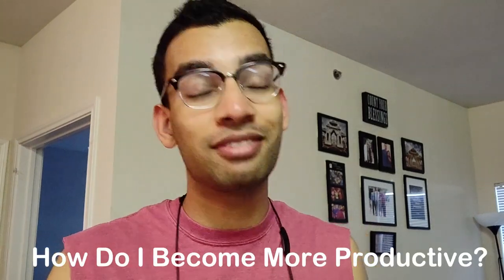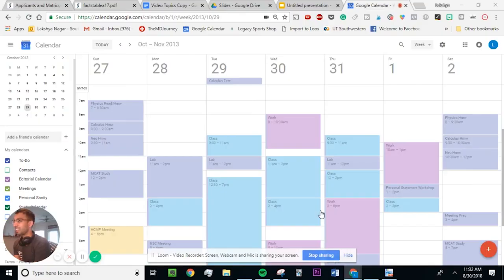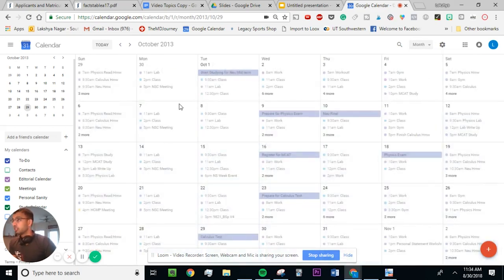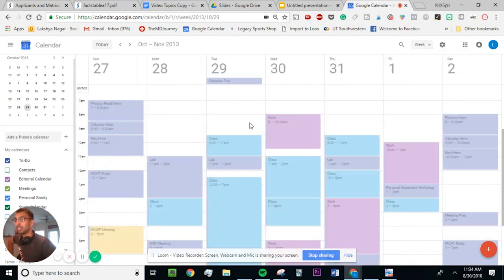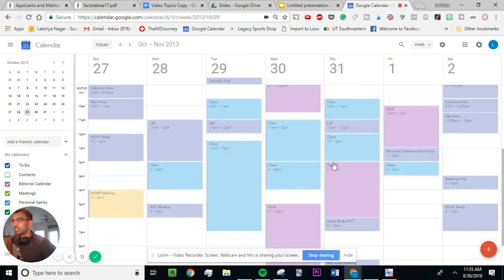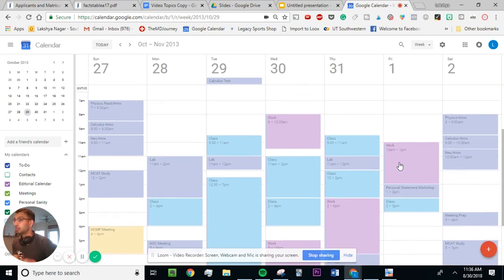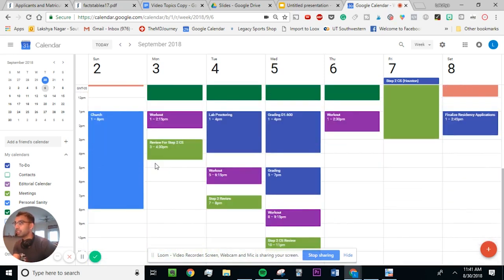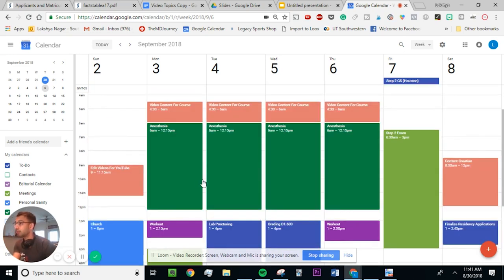How To Be More Productive In Med School - How I Plan My Day (2024)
Hi friends! 😀😀😀

Want to learn how to become more productive in med school and get more done?

In this video, I show you how I plan out my day, week, and month for ultimate efficiency and productivity in medical school.

How To Study In Med School + The Preclinical Guide Sales Bunde

iPad mini
Bose Noise Cancelling Headphones
Bose Workout Headphones
Smart Watch

Water Bottle

FAVORITE MED SCHOOL RESOURCES:

First Aid Step 1:

Step Up To Medicine

BRS Pediatrics

DeVergilio Surgery

Maxwell Quick Medical Reference Handbook

Reflex Hammer